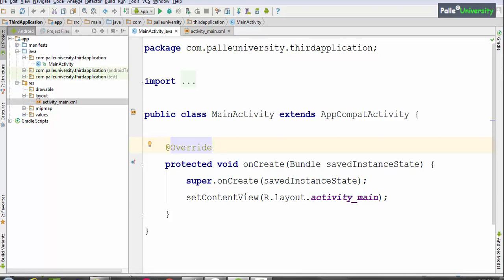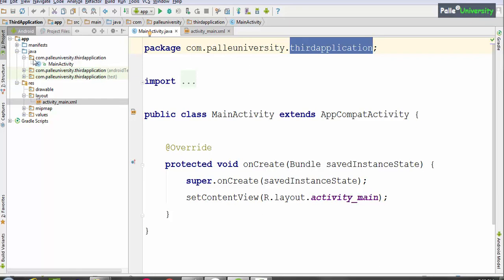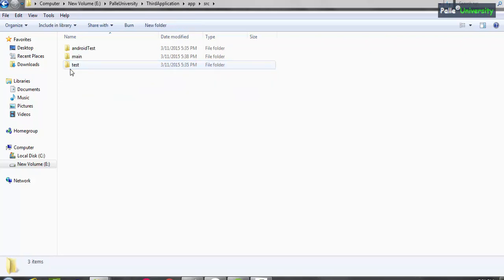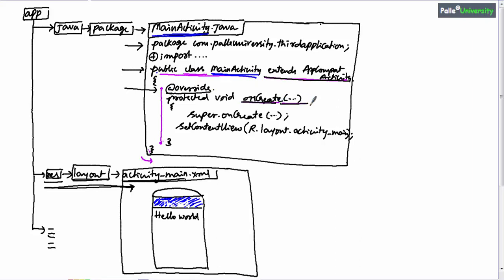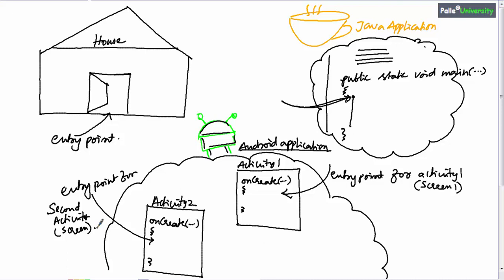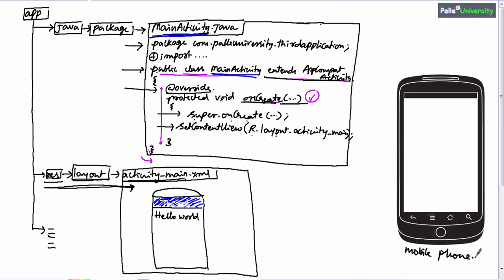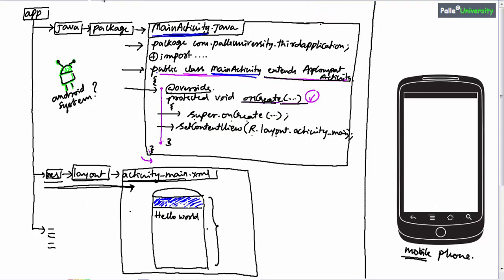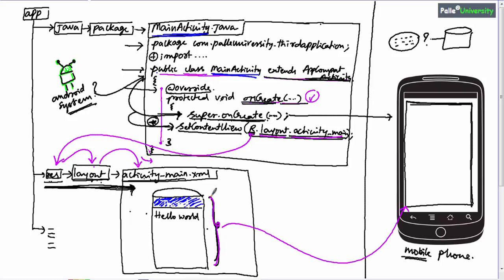what is oncreate method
In this video you will learn about how the activity will be loaded into the phone and what is oncreate method and what is setcontentview.